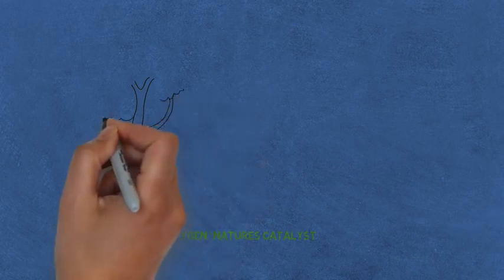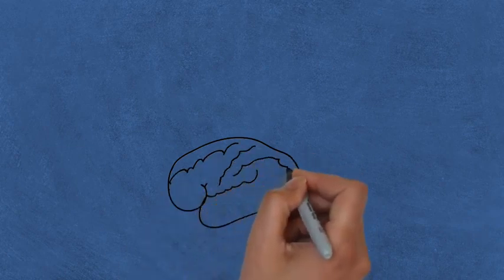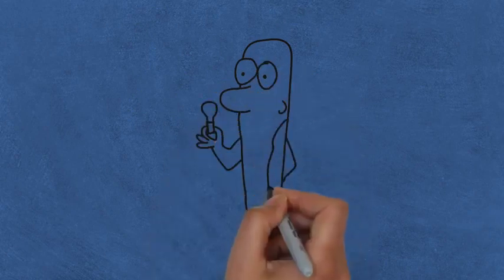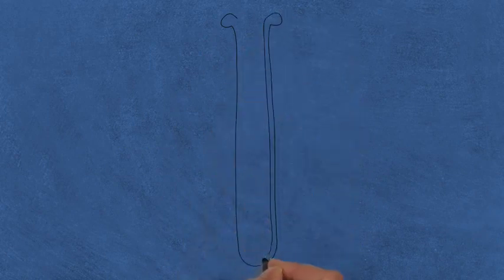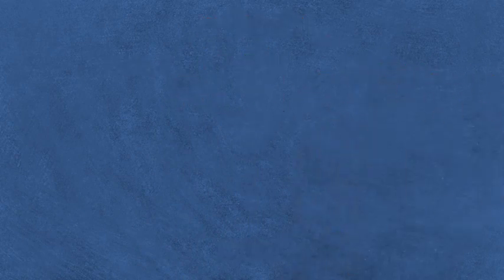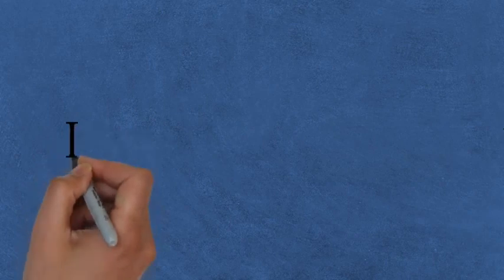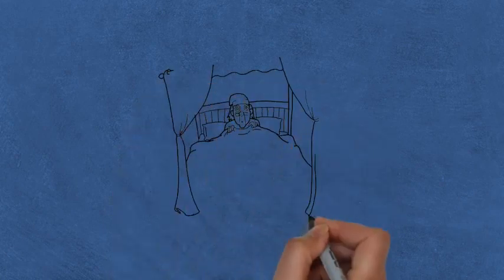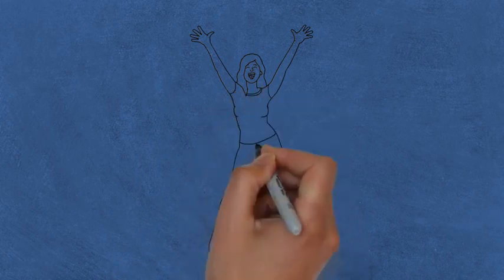ION Water Purification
ION uses a formula of negatively charged aerobic oxygen to purify water. It produces an environment not conducive for anaerobic bacteria, viruses, toxins, toxic chemicals and inorganic substances found in drinking water. This formula is superior to chlorine and hydrogen peroxide. ION can purify water for 7+ years or more if water is stored properly.